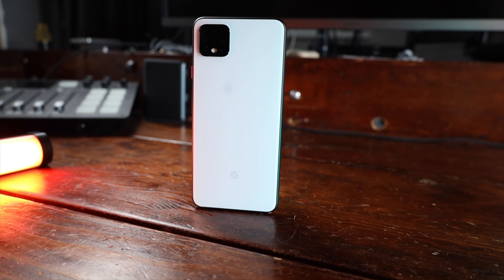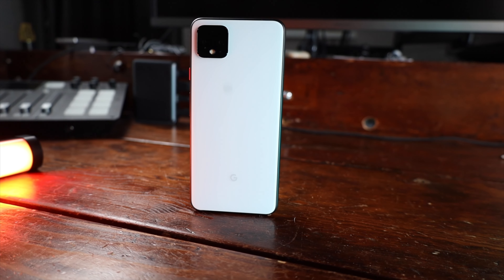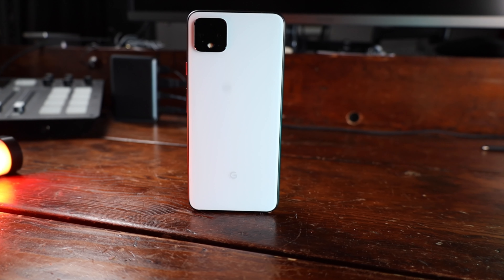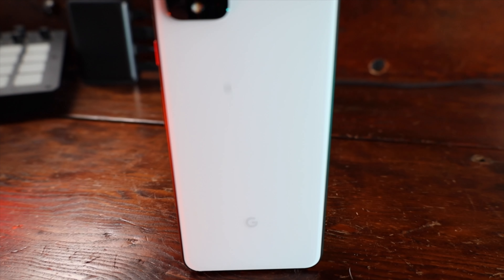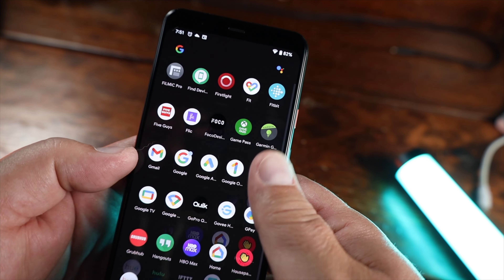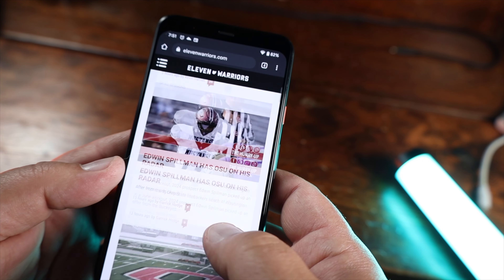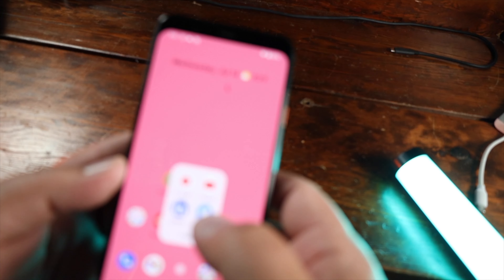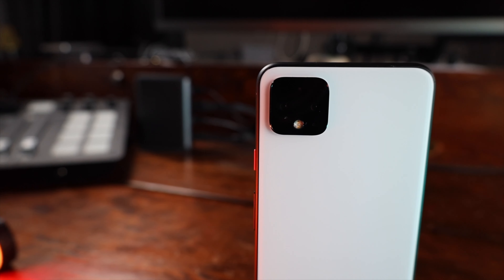Google Pixel 4 XL in 2021 | The BEST Pixel to buy in 2021?!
The Google Pixel 4 XL has been hot and cold. Folks loved to hate on that device for Soli, active edge and its price tag for the value you were getting at the time.

However, fast forward to 2021 and the Pixel 4XL might be the best Pixel device to buy in 2021.

Pixel 4 XL
Pixel 4 XL
Pixel 4

AWESOME GEAR
Peak Design Tripod
Mackie Creator kit
Mackie USB-C Microphone
Mackie MC-100 Headphones